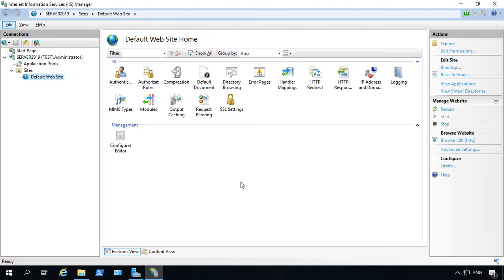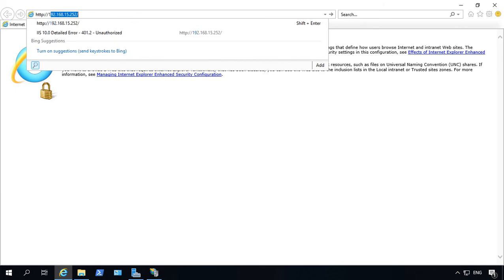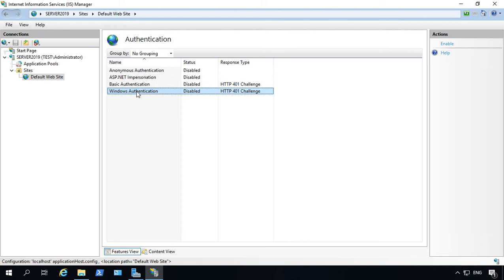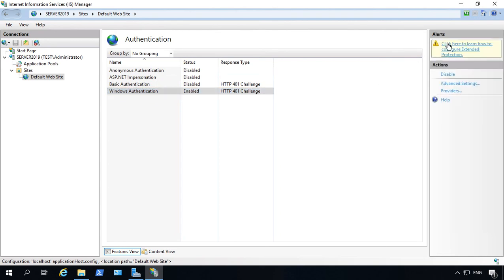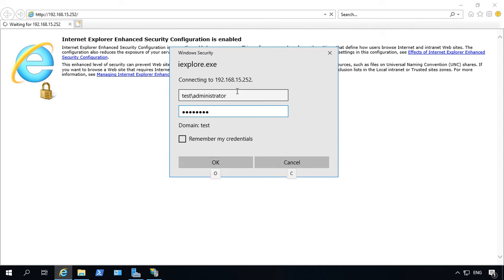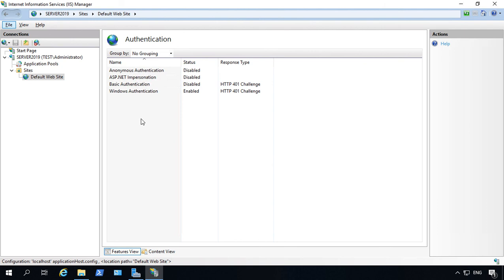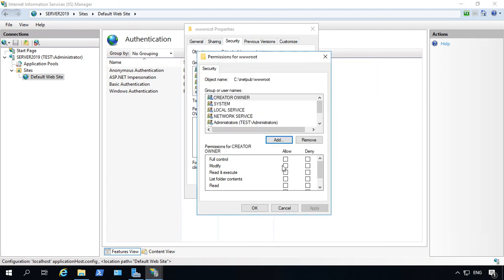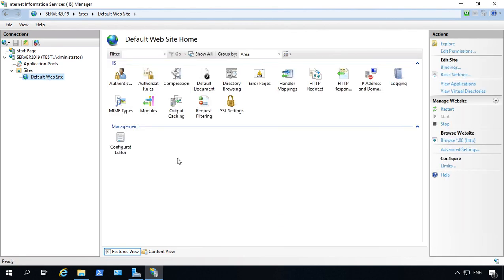How to turn on website authentication in IIS Windows Server 2019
Professor Robert McMillen shows you how to to turn on website authentication in IIS Windows Server 2019